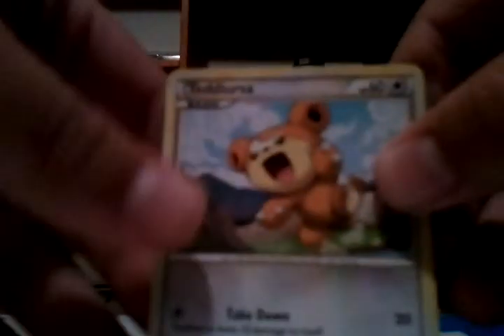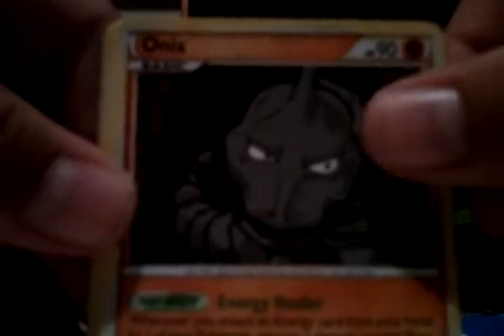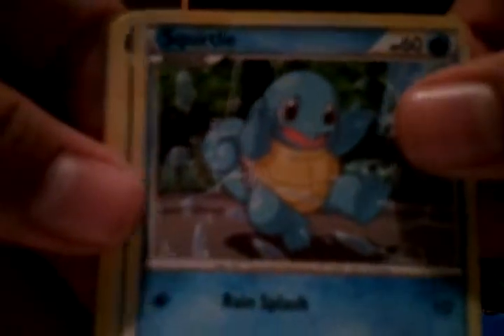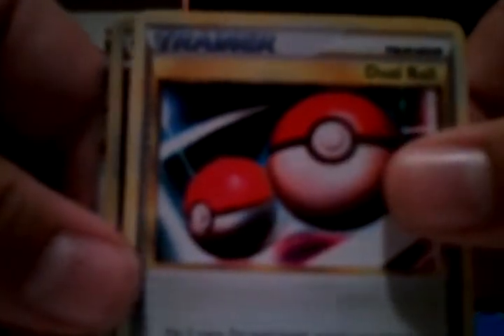Unleashing Treasure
More cool stuff from my local card shop.